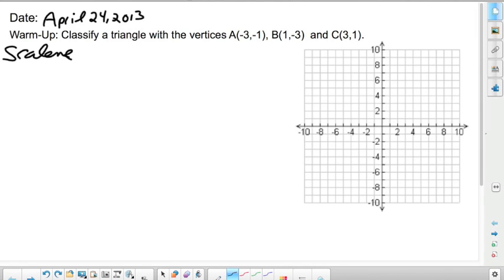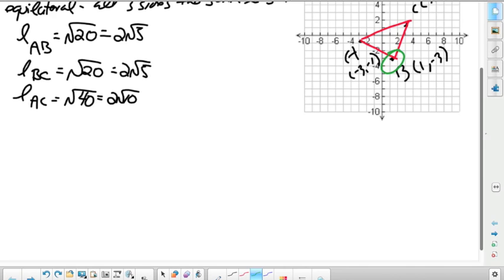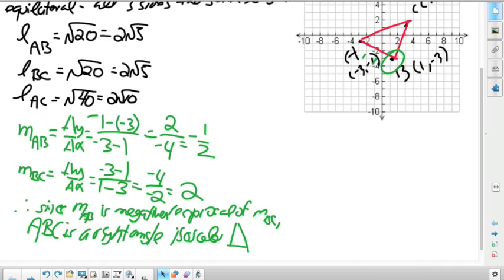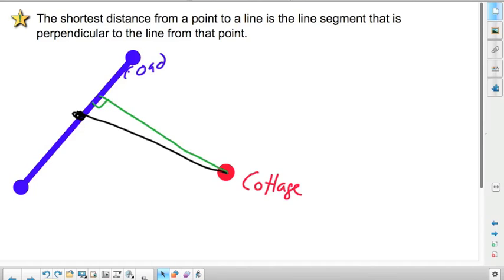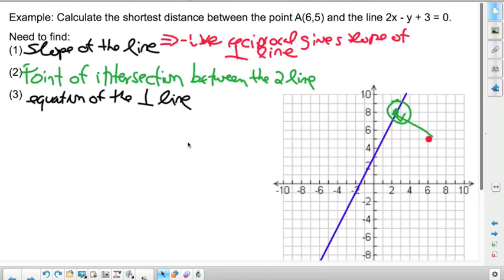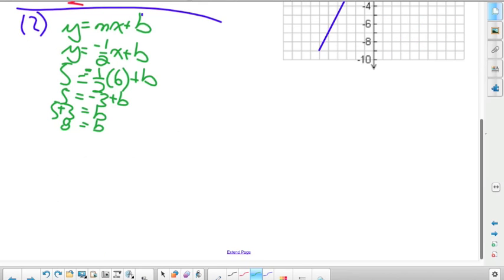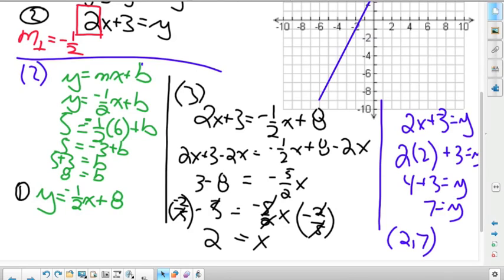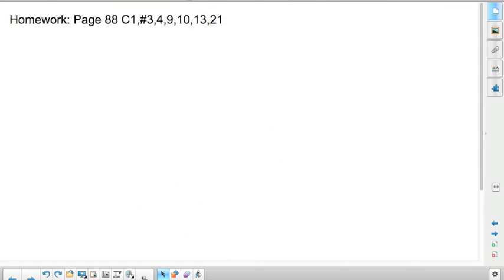MPM2D: Unit 2.3 - Apply Slope, Midpoint, & Length of a Line (Section 3) (2012-13)